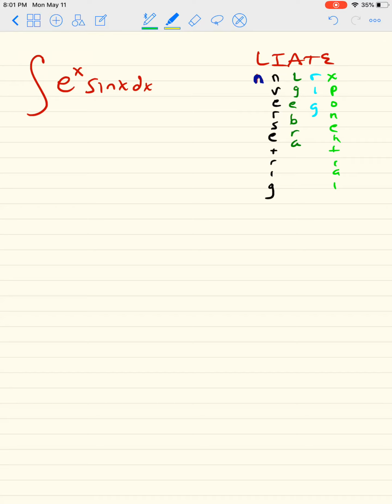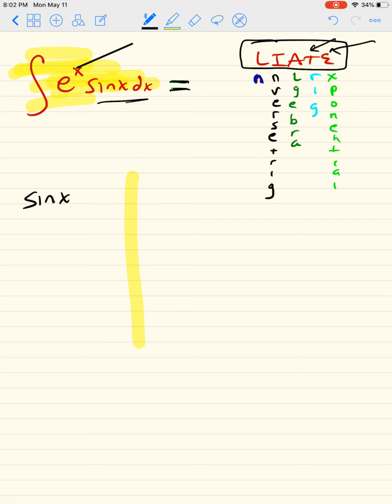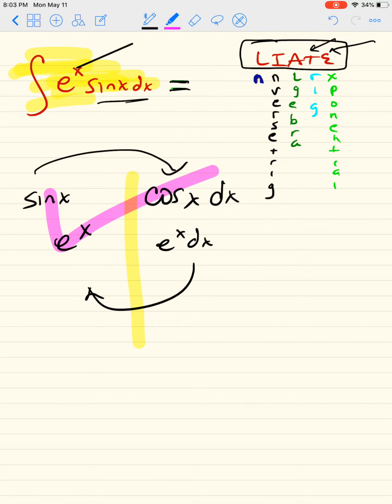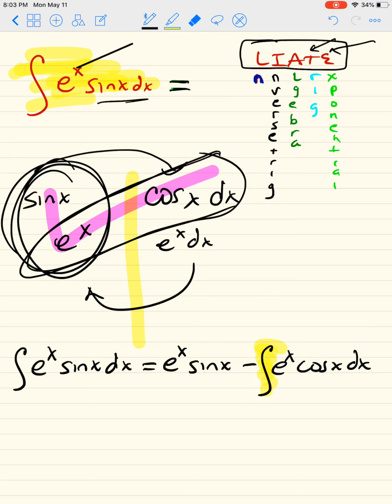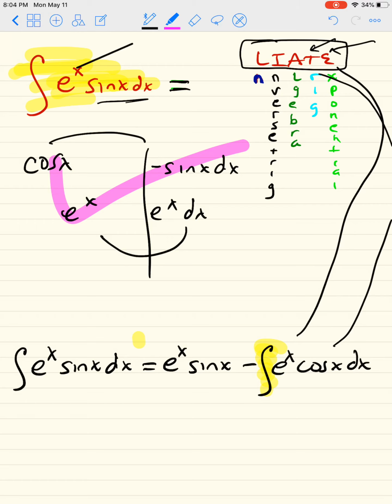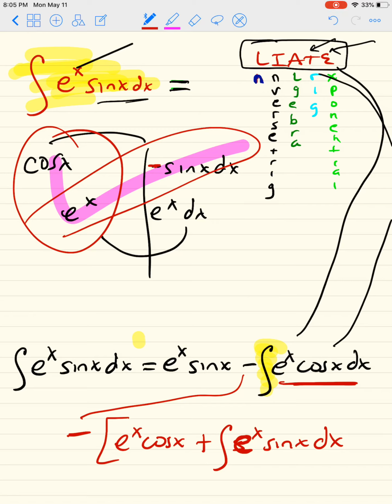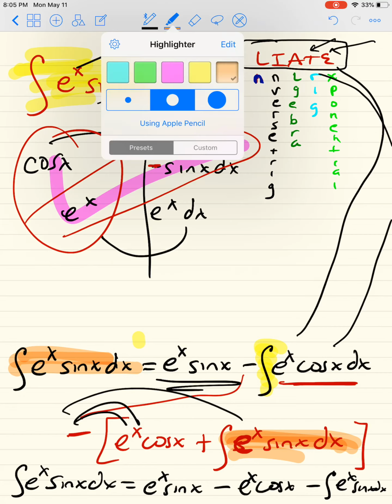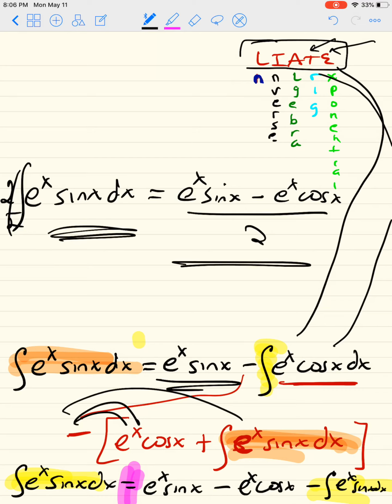Integration by parts e^x sin(x)